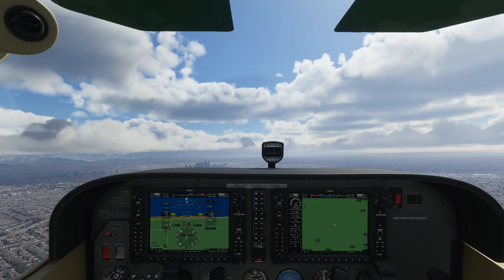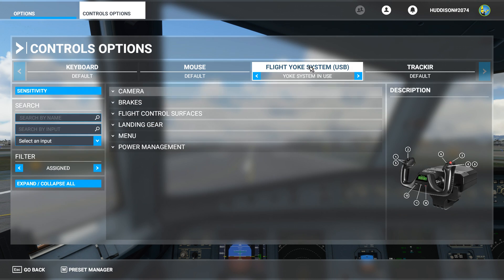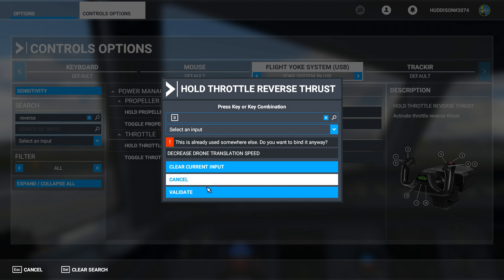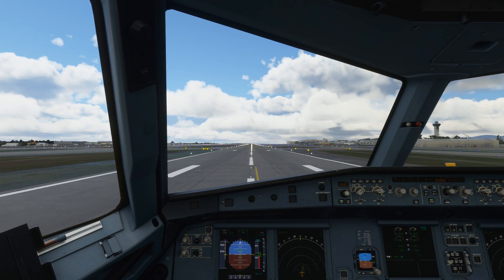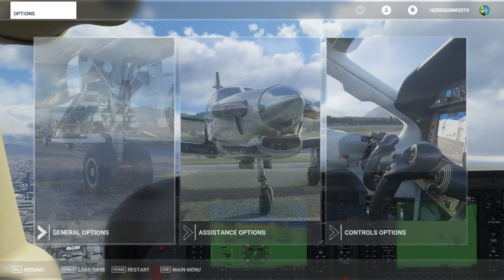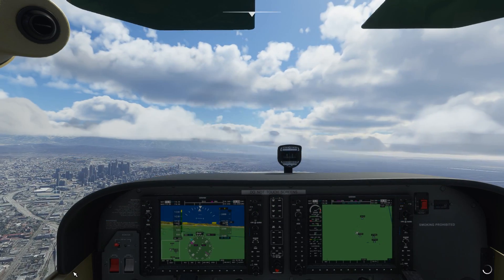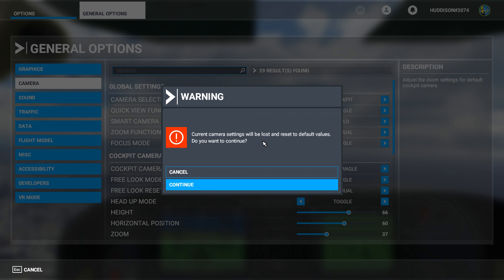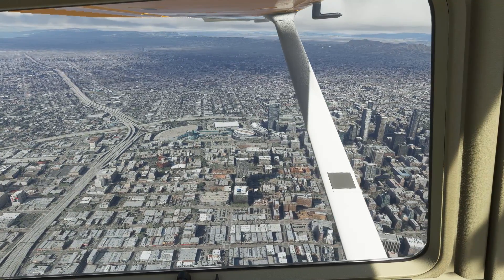FS2020: How to Setup 'Hold' Reverse Thrust & Change the Default Cockpit View!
For those of you unsatisfied (including myself!) with 'Toggle' Reverse Thrust - here's a way to use 'Hold' Reverse Thrust; much more definite!
Also, I show you a way to change your Default Cockpit Camera View.

⌚Timestamps⌚
Introduction: (0:00)
How to Setup Hold Reverse Thrust: (1:24)
How to Change the Default Cockpit View: (4:53)